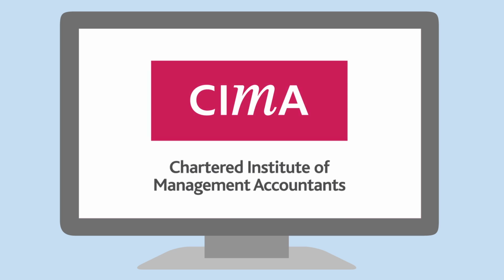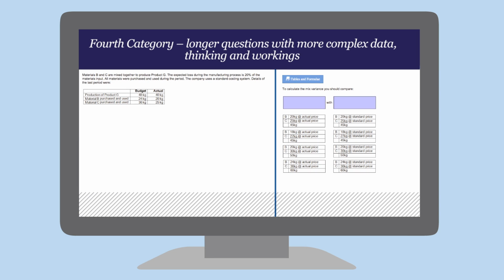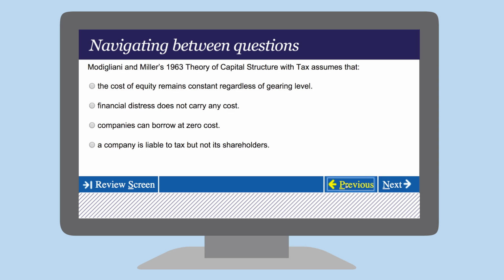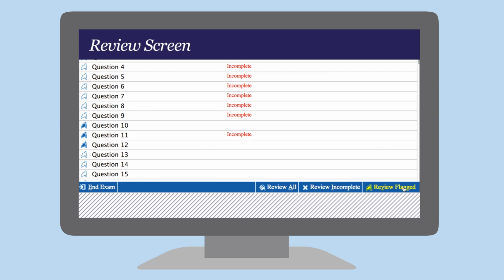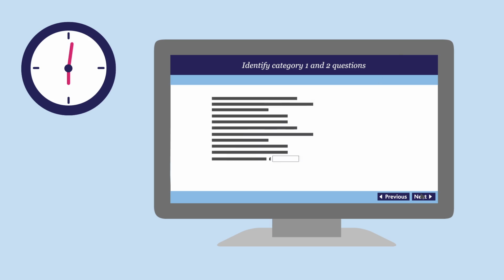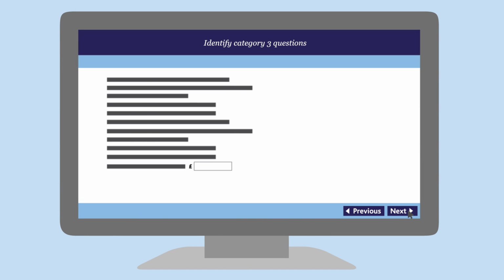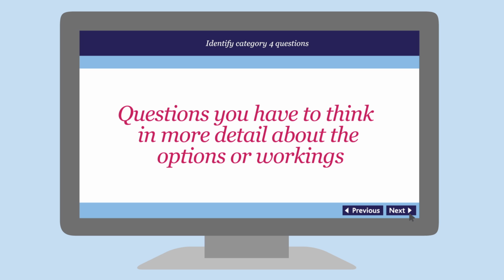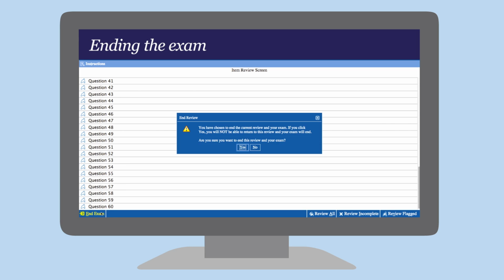Time management and exam technique in OTs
Clancy Peiris, ACMA CGMA (Senior Learning Development Manager) provides helpful tips and advice on managing time and exam techniques for CIMA Professional Qualification objective test examinations.